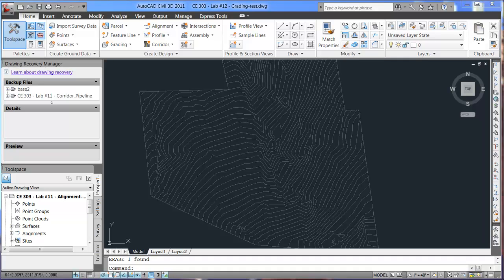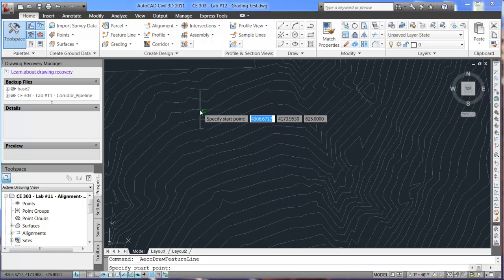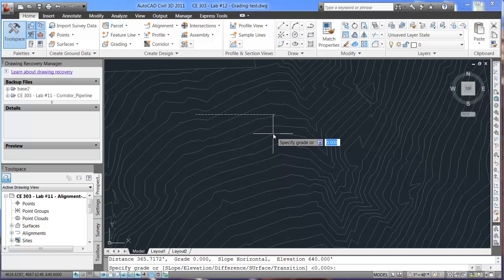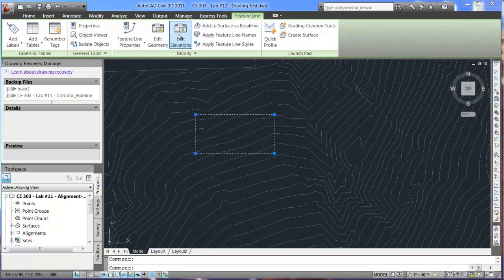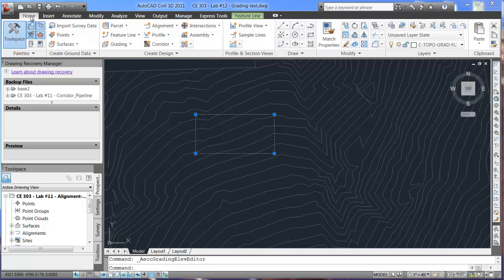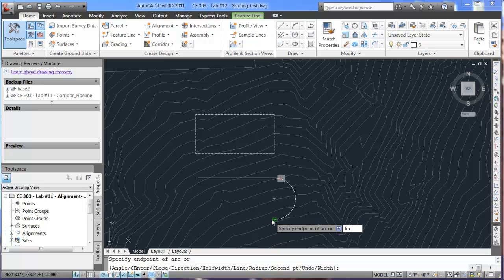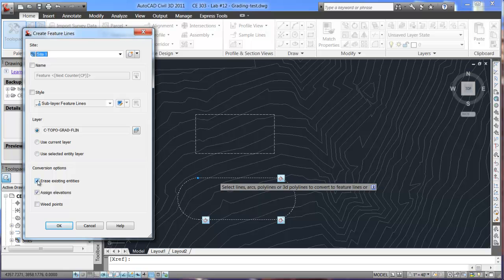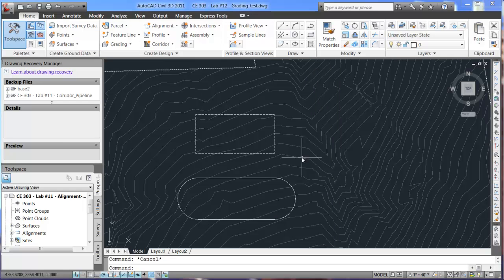Civil 3D - Creating Feature Lines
Civil 3D